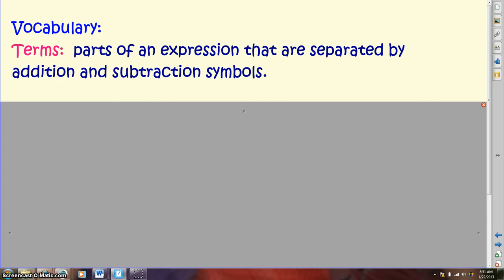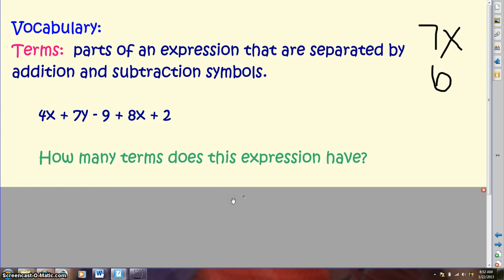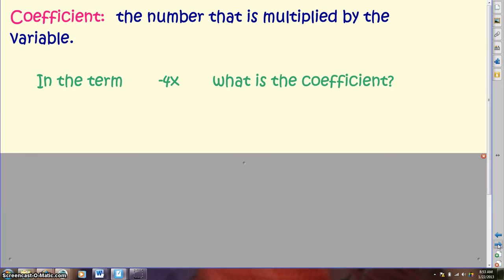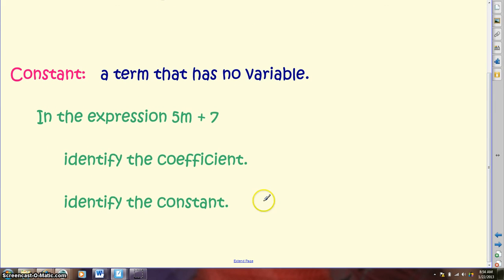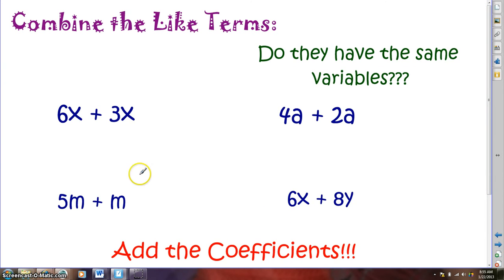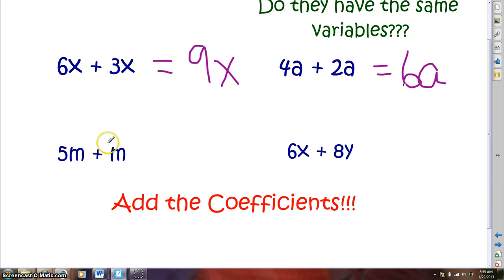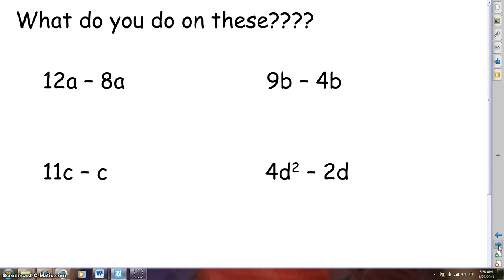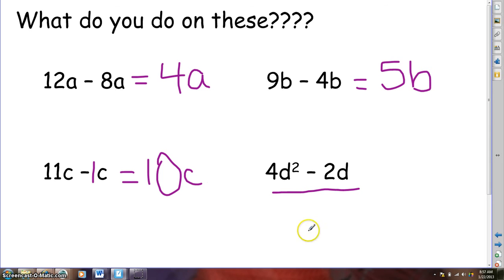Combining Like Terms